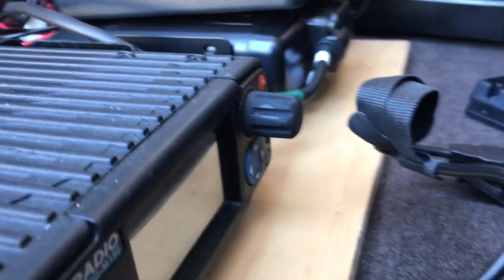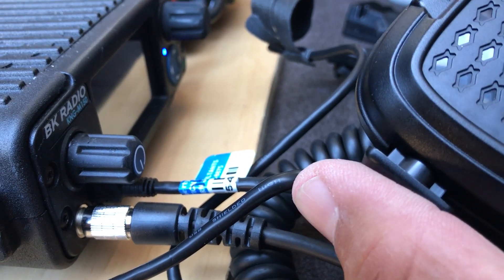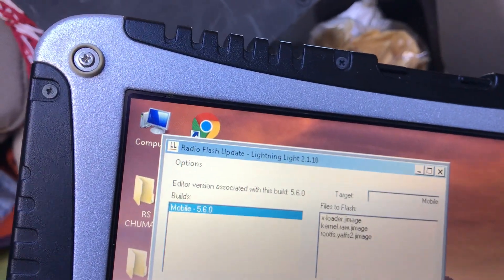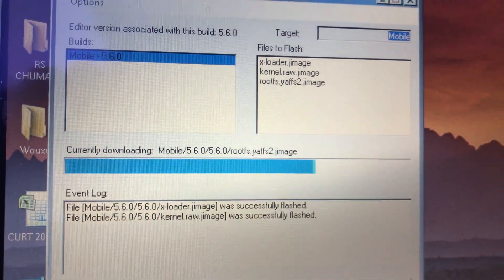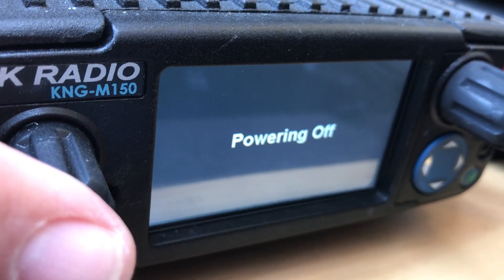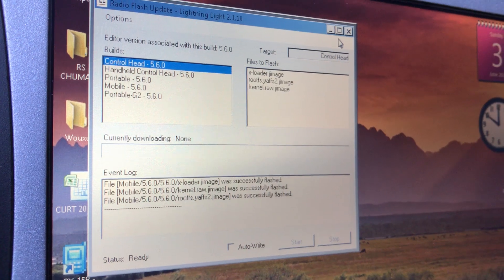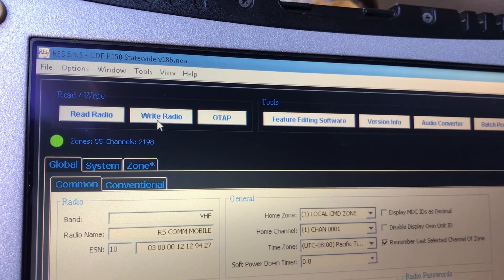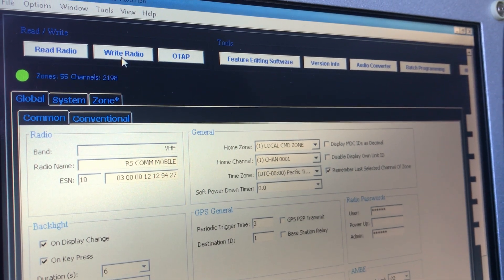BK M-150 Mobile Part 2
Programming the Bendix King M-150 VHF Mobile Radio Part 2